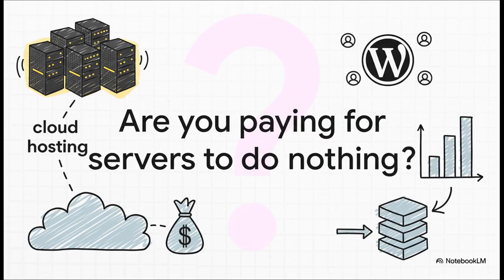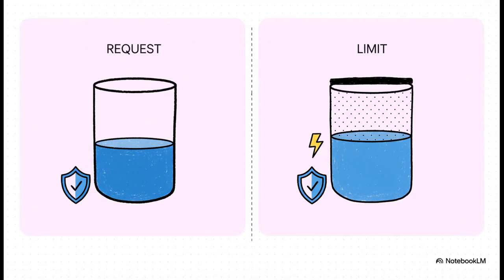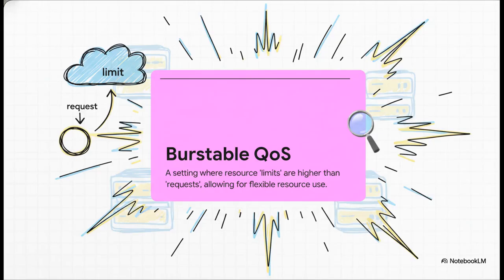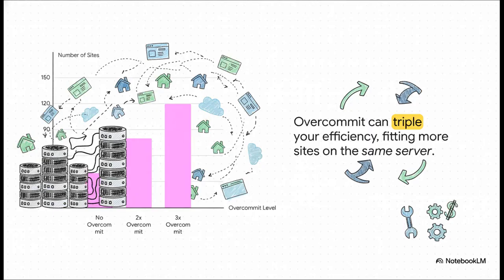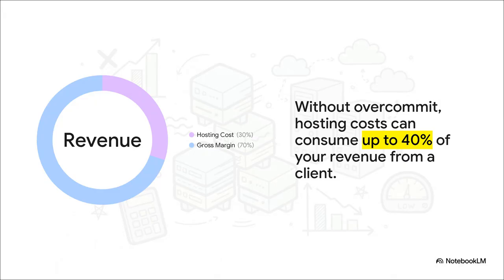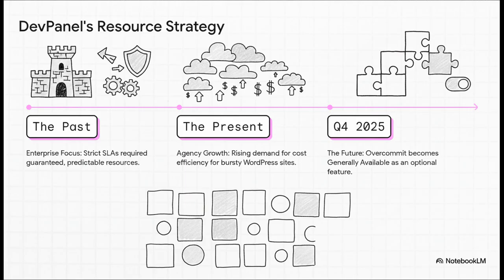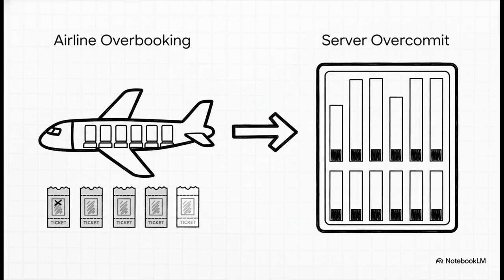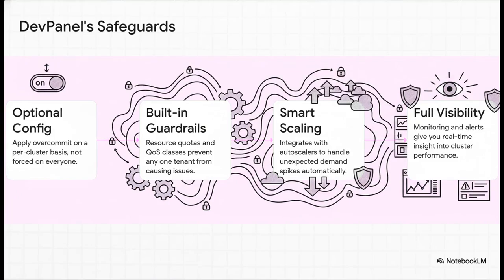How Kubernetes Overcommit Cuts Your Hosting Bill in Half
Most WordPress and Drupal sites use only 10–30% of the server resources assigned to them — which means agencies, freelancers, and dev teams are paying for servers that sit idle. Kubernetes Overcommit changes everything.

In this video, we break down how Kubernetes requests and limits work, how DevPanel uses controlled overcommit to safely increase site density, and how this can cut hosting costs by 50–75% without sacrificing performance or reliability.

From 2× to 3× density gains, auto-scaling protections, and noisy-neighbor isolation, you’ll learn how to align your infrastructure spending with actual usage — and why this is a financial game-changer for agencies managing dozens or hundreds of sites.

Chapters

00:00 The hidden cost in your cloud bill
00:20 Why servers sit idle (10–30% actual usage)
00:45 The massive budget drain of unused capacity
01:03 Introducing Kubernetes Overcommit
01:32 Requests vs Limits explained
01:51 How burstable workloads work
02:10 Overcommit: using statistical efficiency to cut waste
02:32 Real-world numbers: 40 sites → 80 → 120
02:50 How this triples efficiency & saves agencies money
03:14 Why DevPanel didn’t enable this earlier (enterprise SLAs)
03:34 The shift to agencies & freelancers
03:56 Why Overcommit is now essential
04:13 The airline analogy: overselling seats
04:31 Who should use which model (agency, freelancer, enterprise)
04:51 How DevPanel implements safe Overcommit
05:07 Protection: noisy neighbor isolation & autoscaling
05:26 Final thought: align spending with actual usage